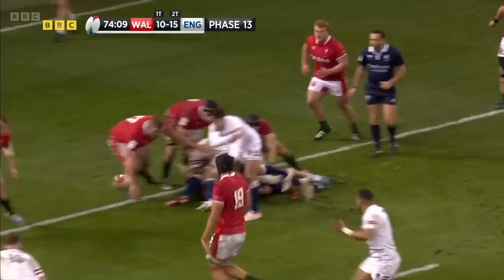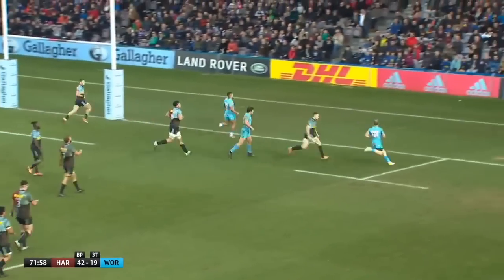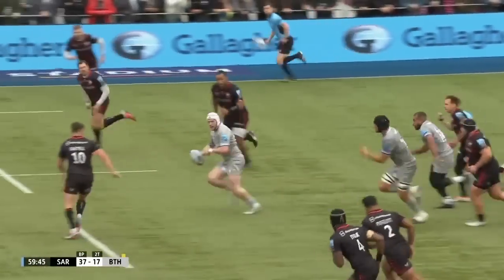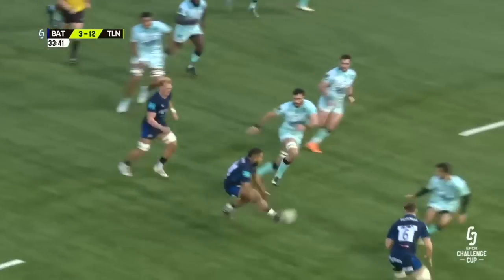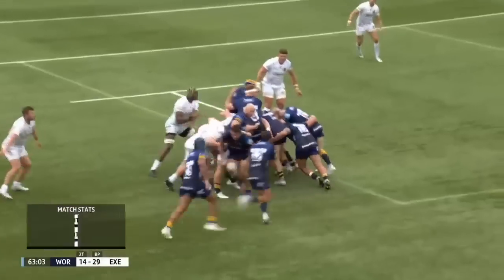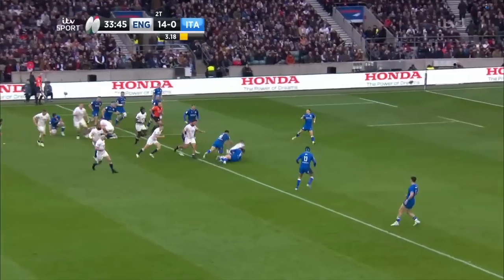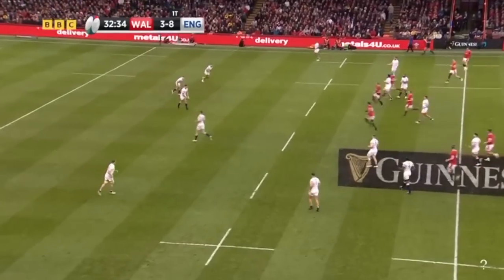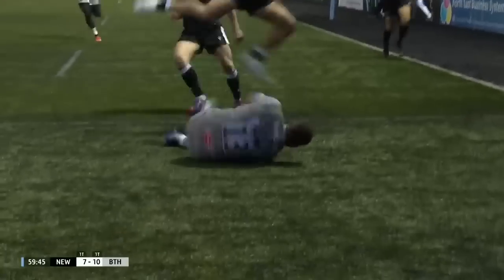Ollie Lawrence is in GREAT Form Right Now!